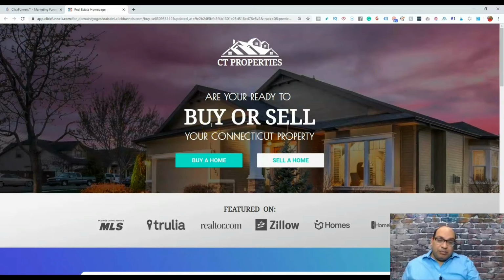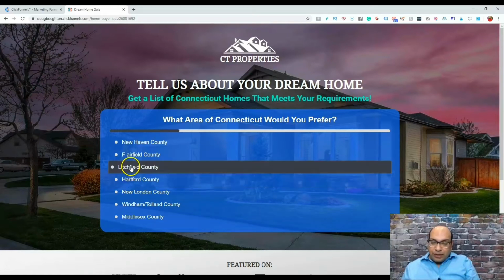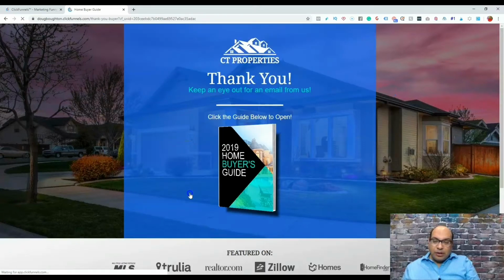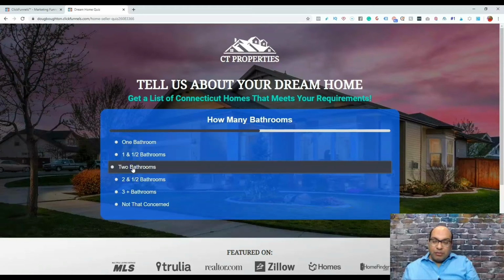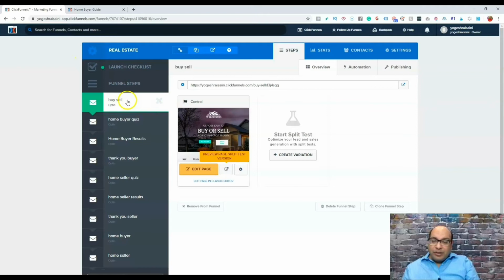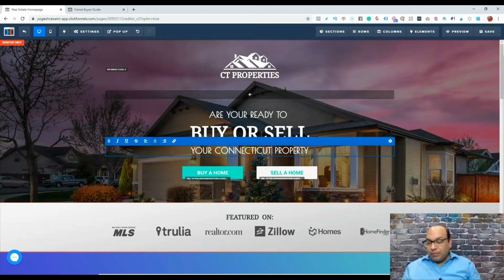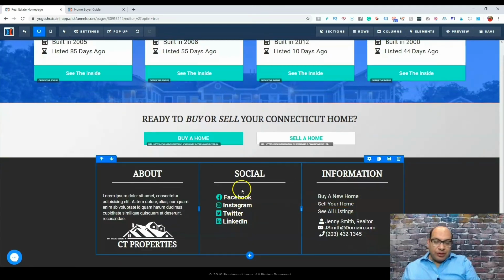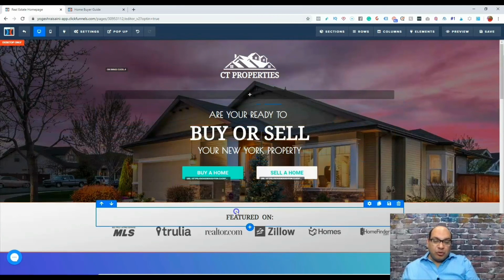Clickfunnels for Real Estate :How to Generate Real Estate Leads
Attention Real Estate Agents, looking for getting new qualified leads on autopilot 24 hours. If the answer is yes, then look no further this video will provide a solution. How to generate real estate leads

By using Clickfunnels for real estate template that asks simple questions so it can qualify what your leads are looking for all on autopilot. As a Real Estate Agent, you can start to generate real estate leads online.

Some of the other videos by this channel